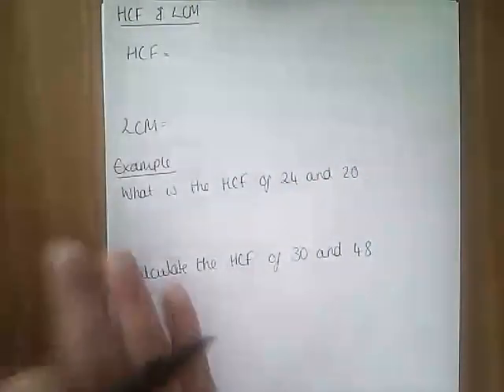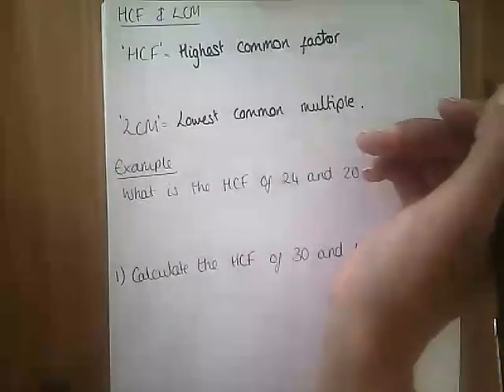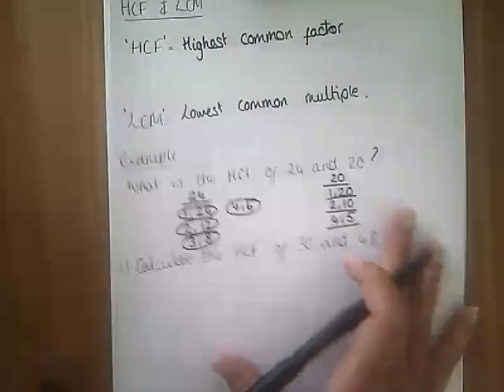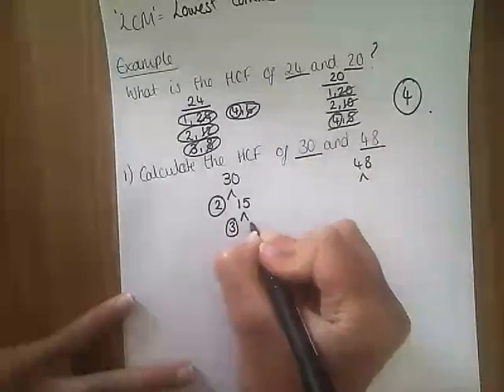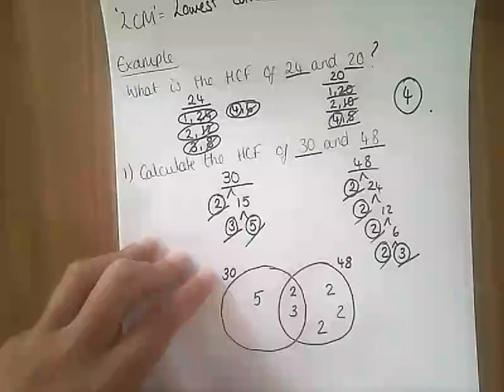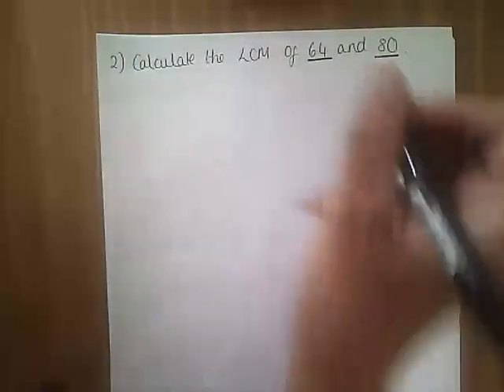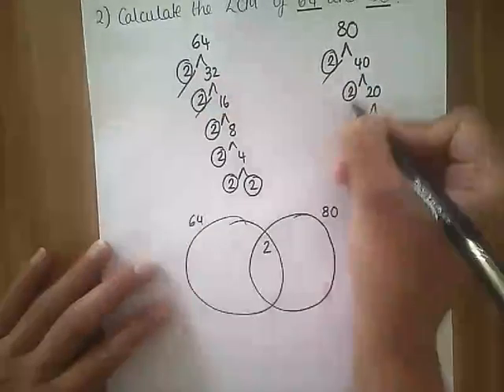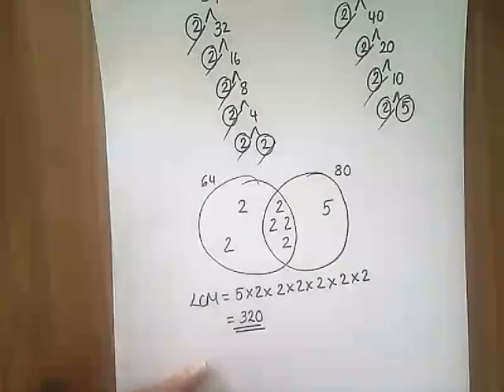HCF & LCM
Calculate the HCF & LCM of two numbers